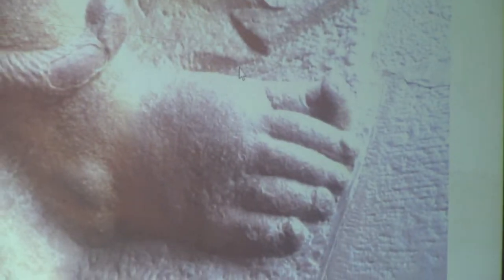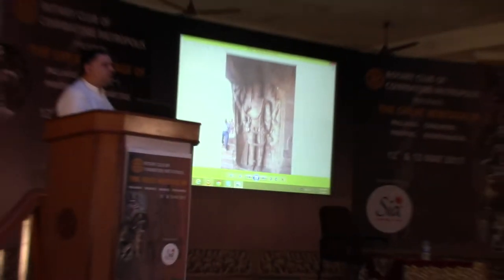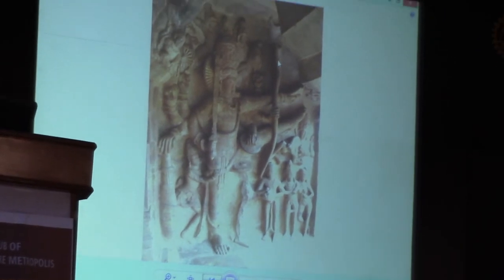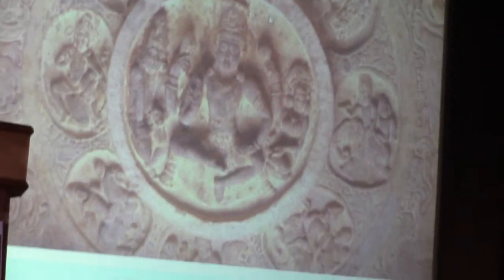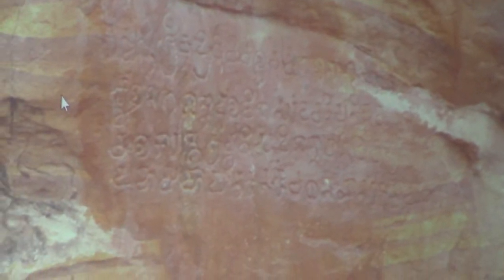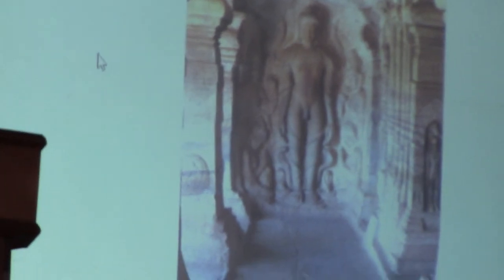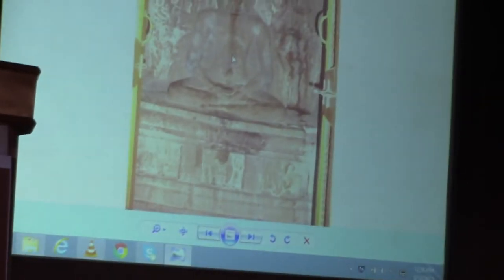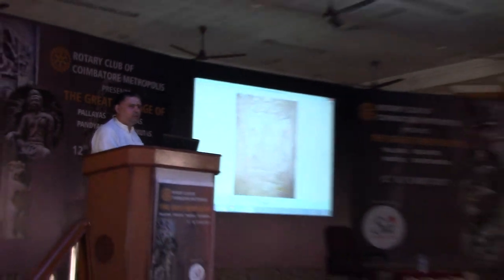Badami Chalukya Sculpture ||Part- 2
Seminar given by Dr G. Manoj (Temple Archaeologist)